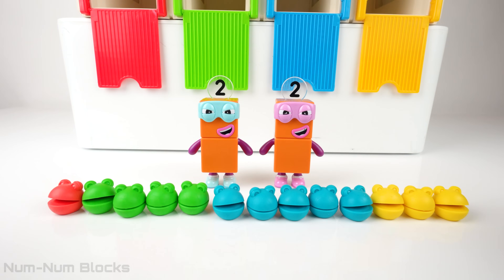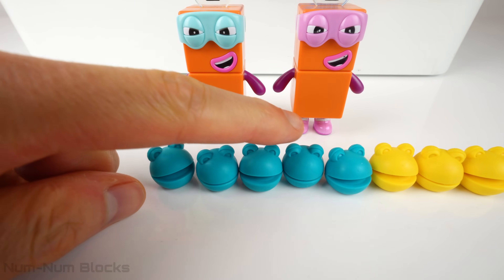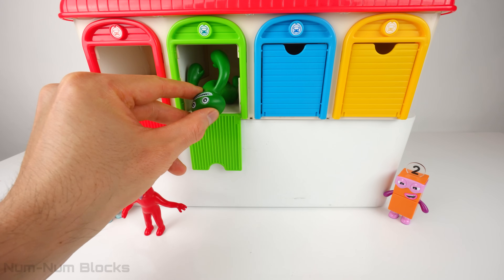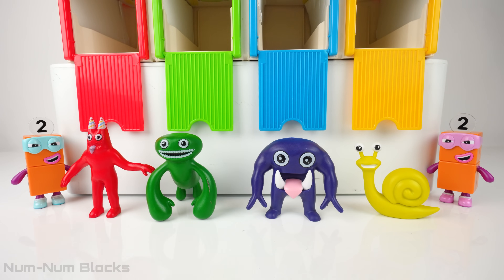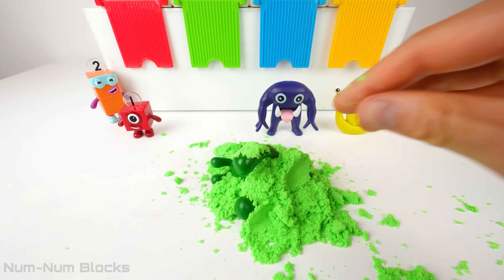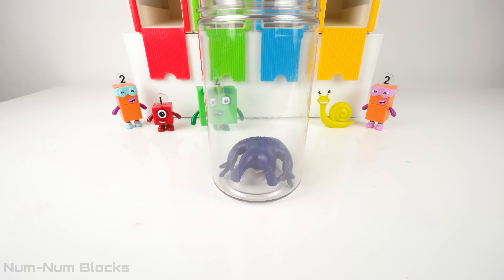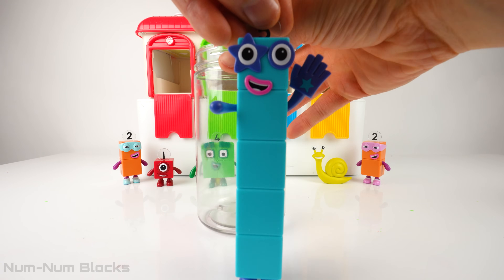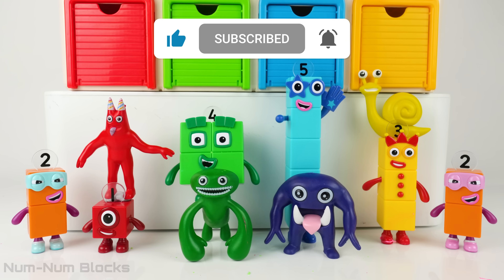Numberblocks Transform into Garten of Banban Monsters with Kinetic Sand, Beads, and Slime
Watch as we embark on a magical adventure to transform the Numberblobs into Garten of Banban monsters and then back into Numberblocks 1, 4, 5, and 3. With the help of kinetic sand, colorful beads, and slime, we use our imagination to create some amazing transformations. This video is perfect for young children who love learning and having fun with numbers.